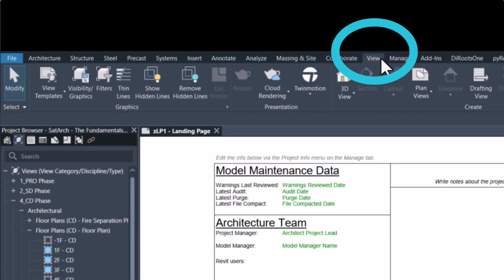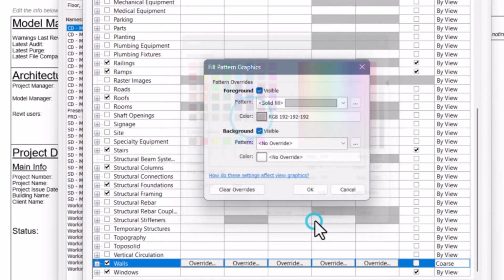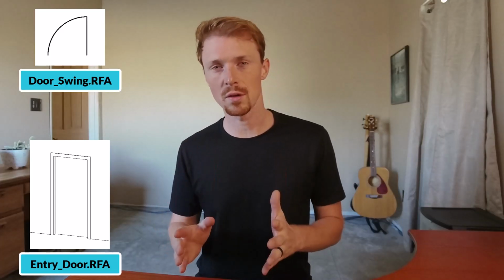The Fundamentals of Revit - Part 2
Using Revit like an expert requires understanding its overall methods and principals. Without knowing these, you will triple or more your time used--when you don't have to! Learn what these methods and principals are to save yourself a huge amount of time and headache.

0:00 Intro
0:21 Templates
2:48 Nesting
4:54 Linked Files
6:33 Connected Non-Revit Files
7:12 Outro